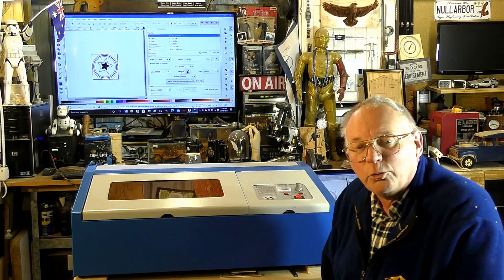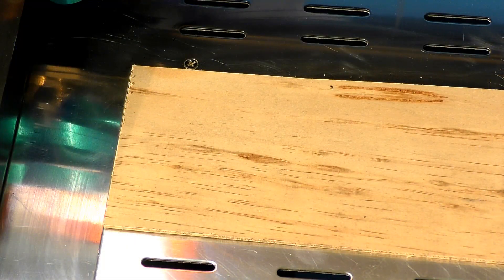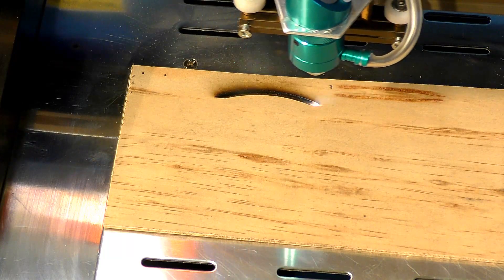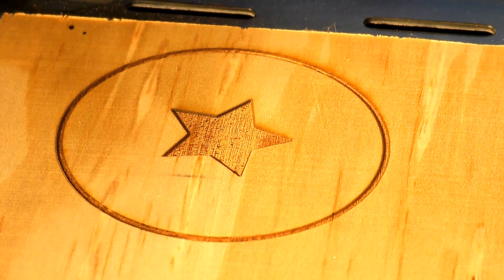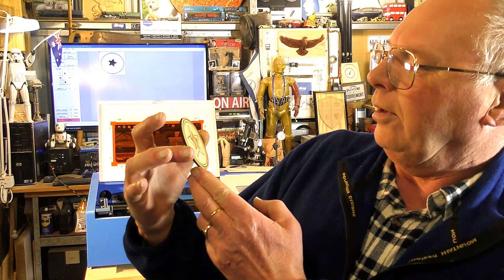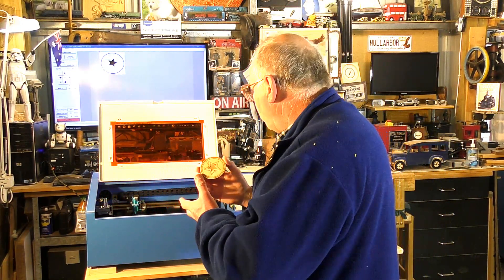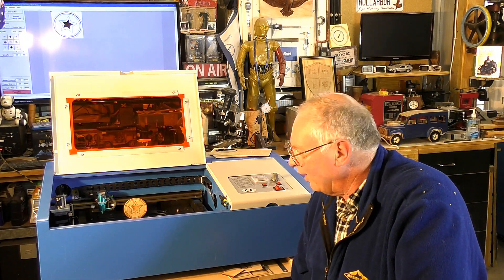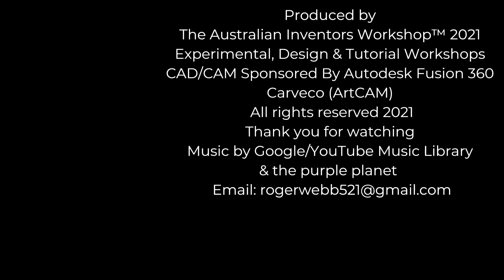K40 LASER *FIRST ENGRAVING TEST*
A Roger Webb K40 laser easy learning tutorial Video 592 K40 LASER *FIRST ENGRAVING TEST* The Australian Inventors Workshop™ 2021

Myrtle                        USD$155
Oak                           USD$155
+ shipping
This channel;